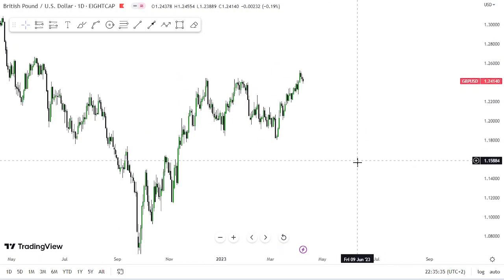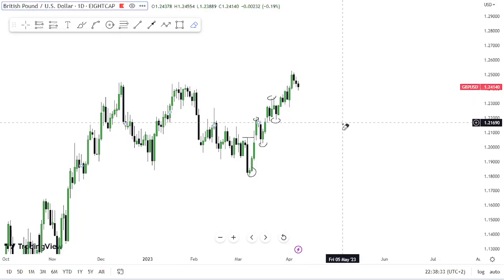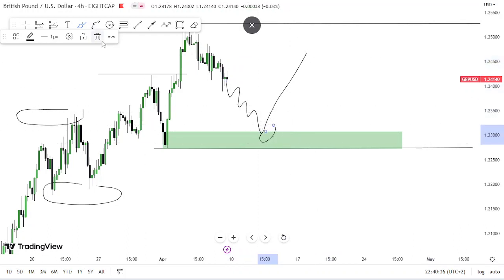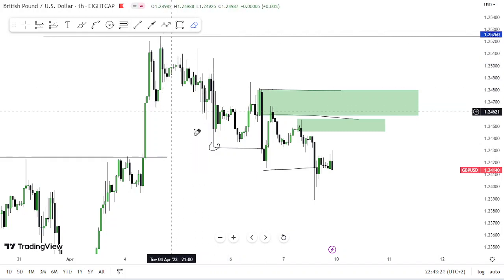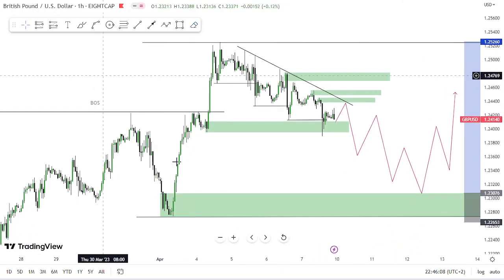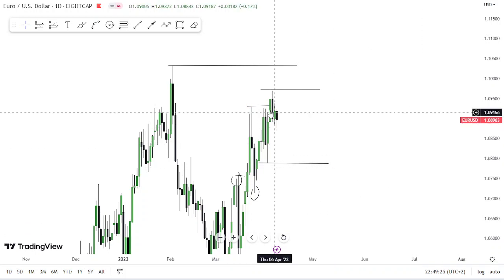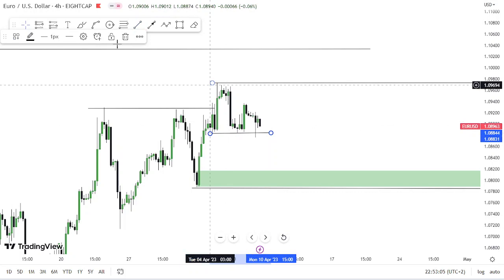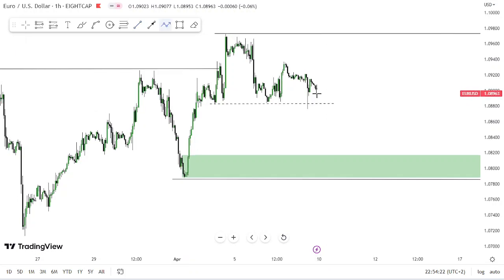HOW TO READ PRICE ACTION BETTER PART 1 (SMART MONEY CONCEPTS)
THIS BEGINS A SERIES ON OUR YOUTUBE CHANNEL WERE WE WILL BE REVIEWING FOREX PAIRS DAILY TO GIVE YOU GUYS INSIGHTS ON WHAT TO EXPECT ON THE NEXT DAY .WE HOPE YOU ENJOY THE VIDEO AND LEARN AS MUCH AS YOU CAN FROM IT..

situation, or without consulting a financial professional. I AM NOT A FINANCIAL ADVISOR  AND THE INFORMATION PRESENTED ON THIS CHANNEL IS NOT TO BE TREATED AS SUCH